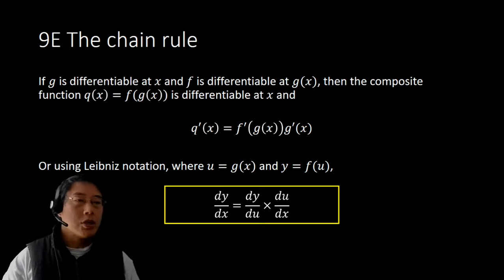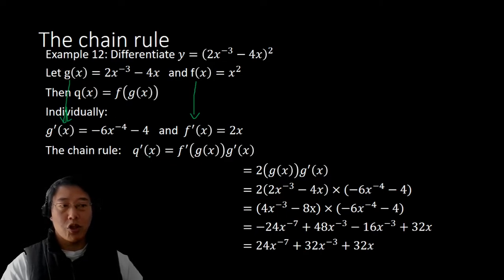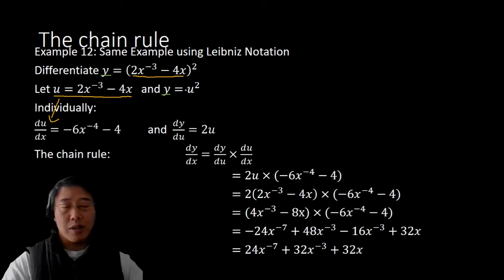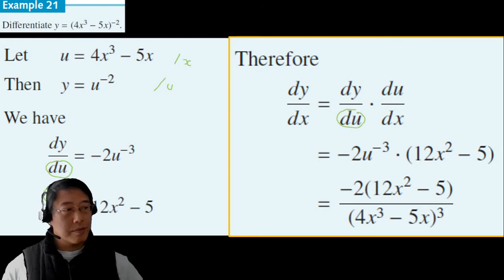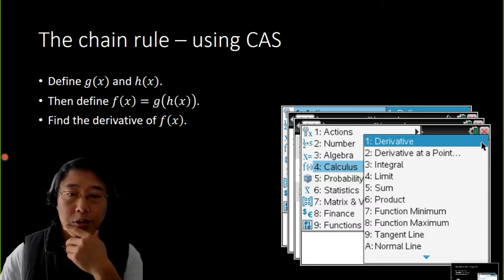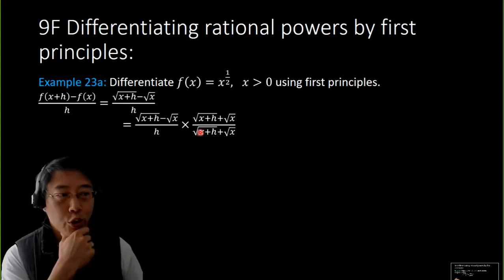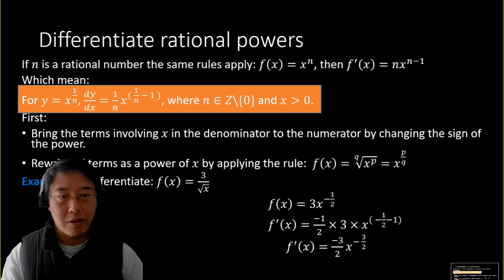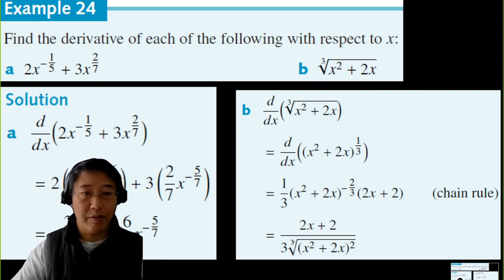Maths Methods 9E The chain rule & 9F Differentiating rational powers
Recorded on Wednesday April 22nd, 2020 Period 4